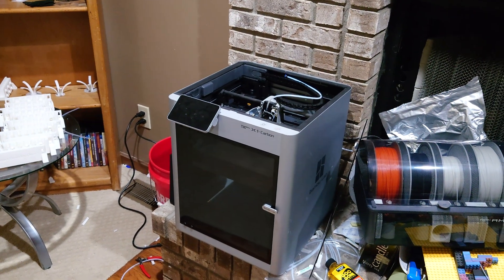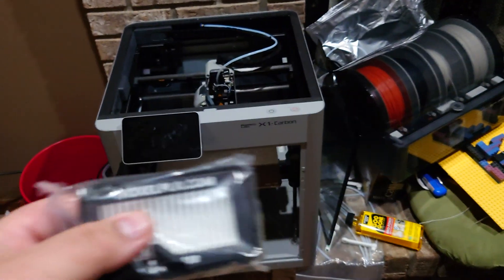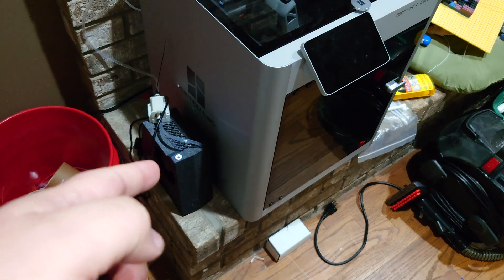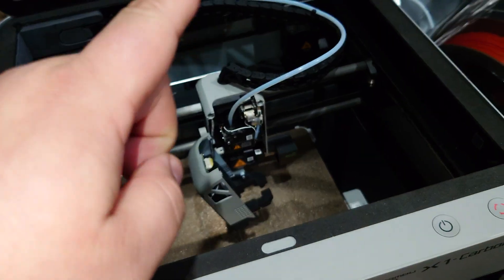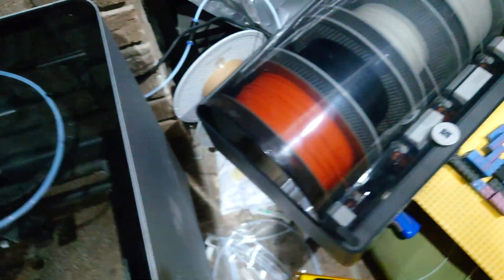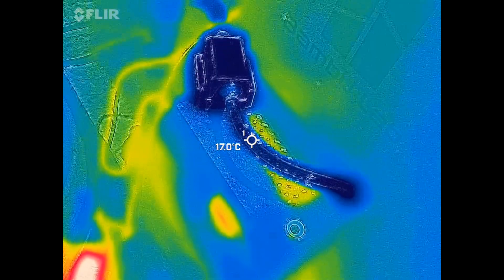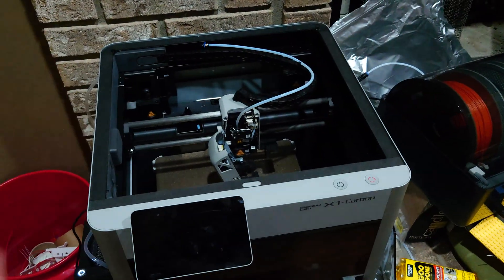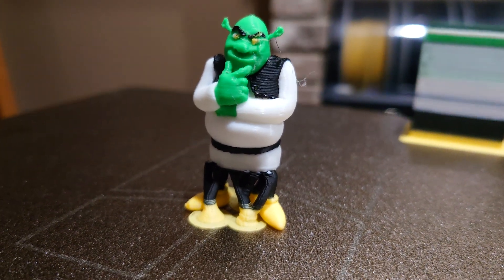Martillotech Active Extruder Cooler Review (For Bambu Labs Printers)